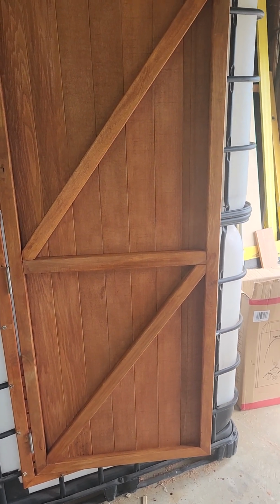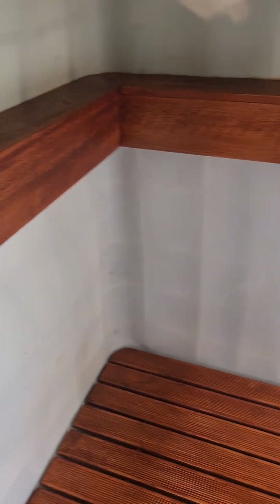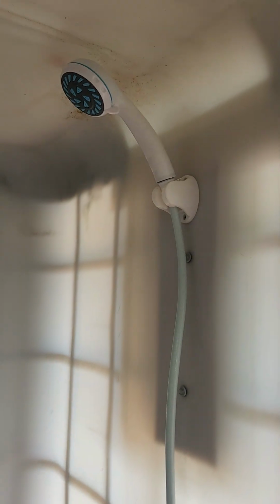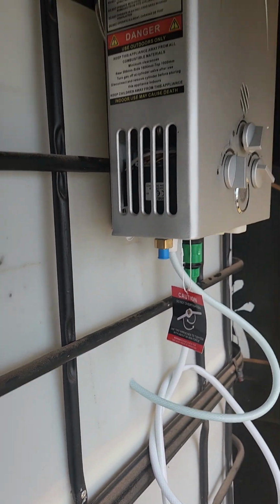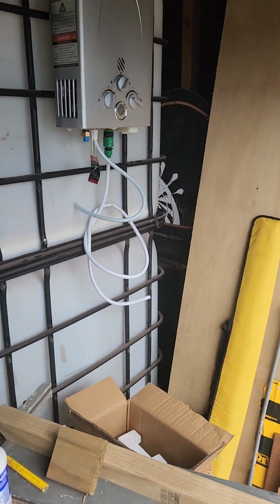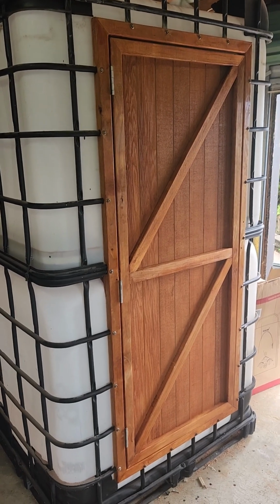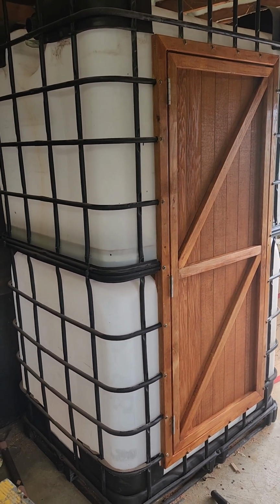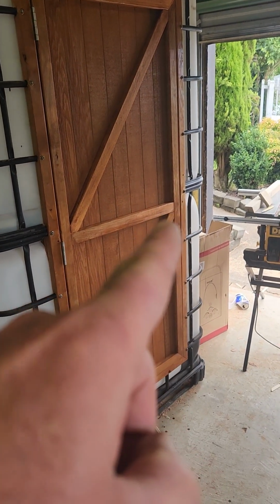portable outdoor shower!!! the refined version!!!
hey all, after the huge popularity of my outdoor shower i build for my renovation,  i decided to jump in the deep end and build a higher end refined version of this great little shower.
and they are for sale!!! custom built each one its own style and color if wished.
get in touch to get these great showers at your bach or home now!!